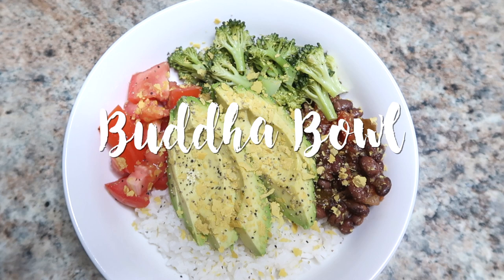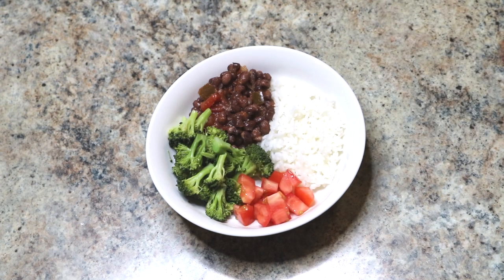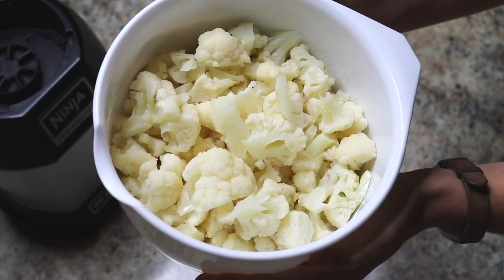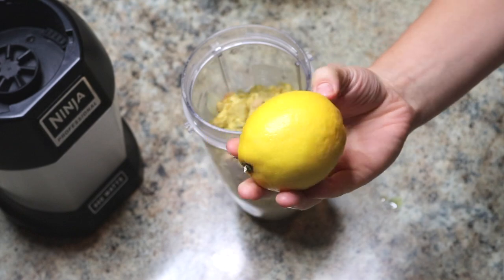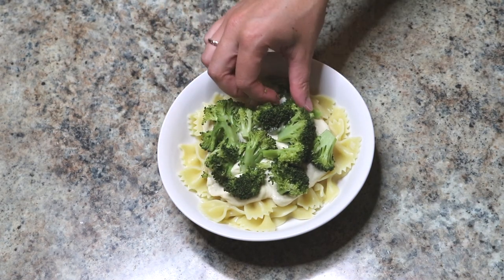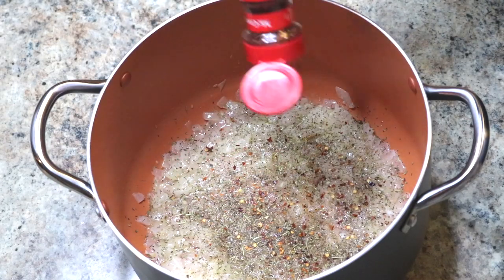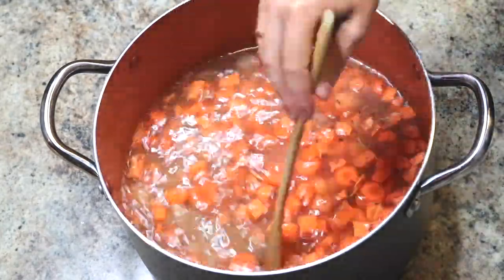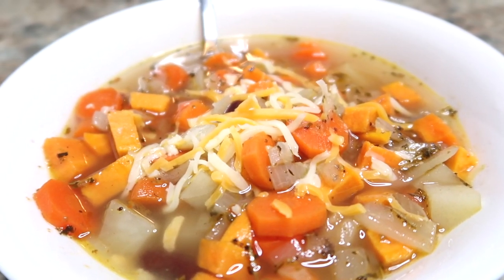3 FAVORITE GO-TO DINNERS- Simple + Healthy | Jordan Cornwell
These are 3 of my favorite go-to dinners! I love that they are super easy, healthy, cheap, and very customizable depending on what you like! Enjoy! :)

Use Mercari App to shop for gently USED items!
~(Not sponsored, however if you sign up, I get $2 and YOU get $2!)
~Use My Code: NGMSSG

~Intro/Trailer~My Smile or the Smileway 4- Orjan Karlsson
~Outro~Epic Station 4- Jimmy Wahlsteen